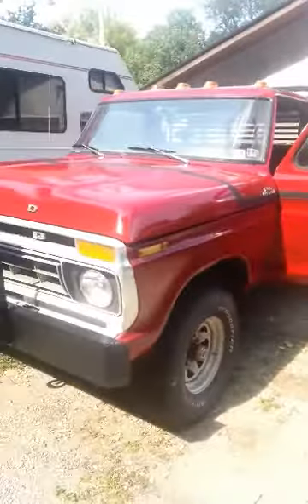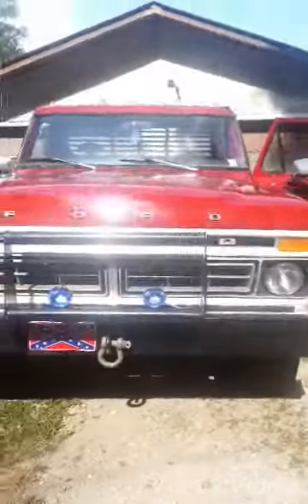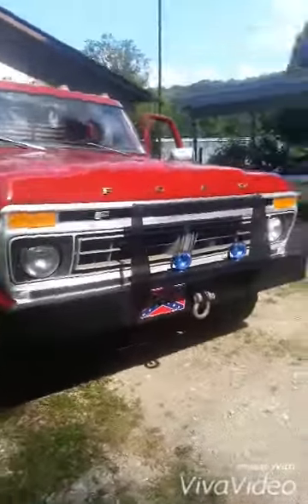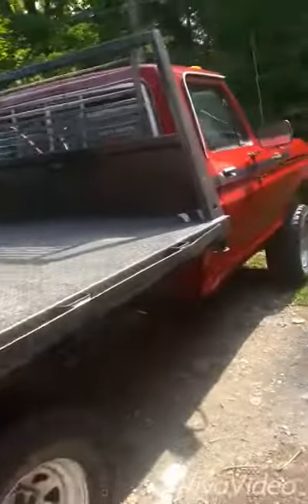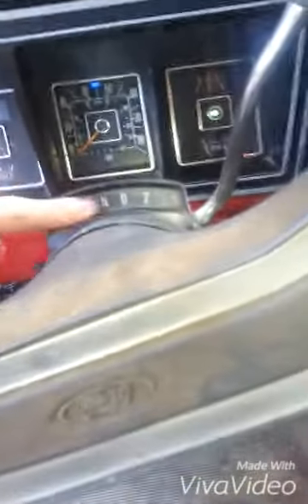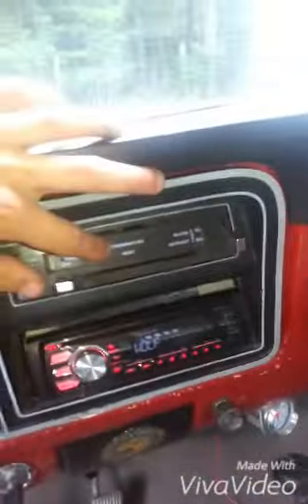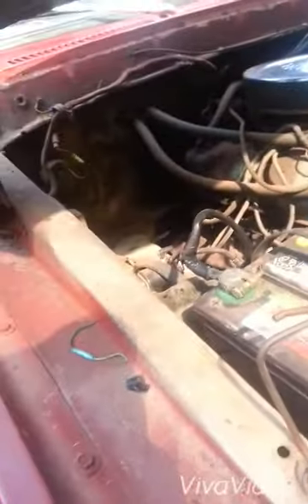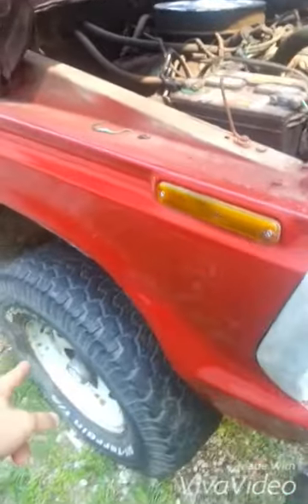76 Ford f-250 update